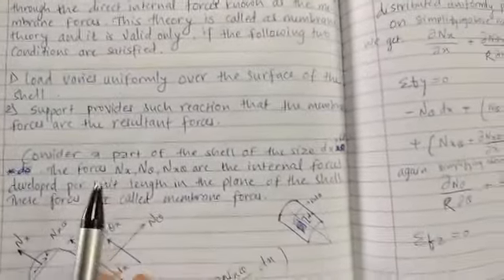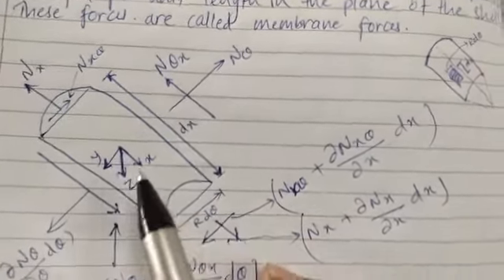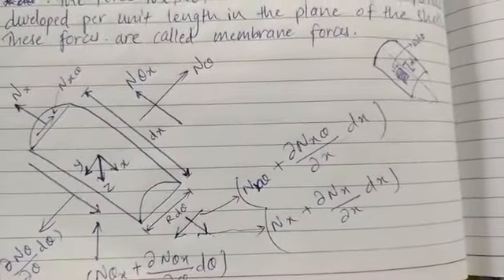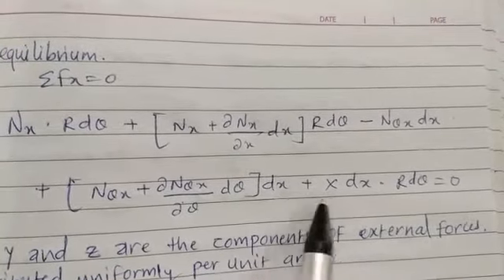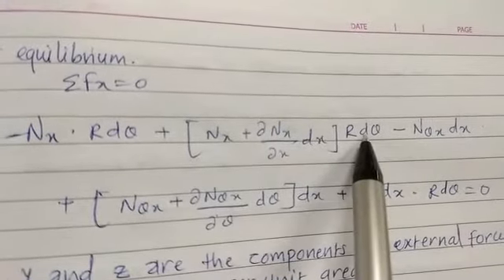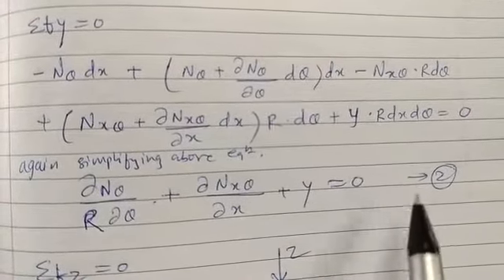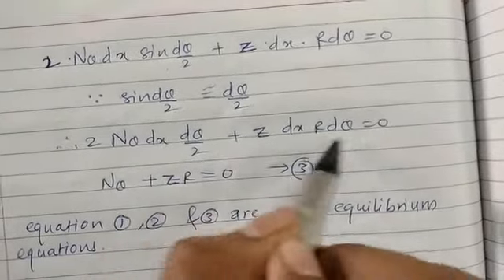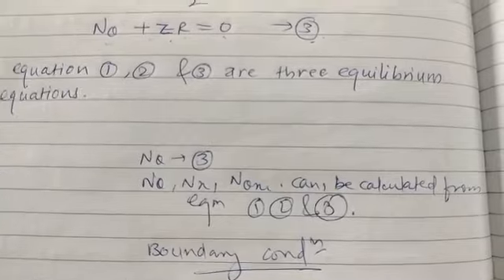Equation of equilibrium of the cylindrical shell using membrane theory